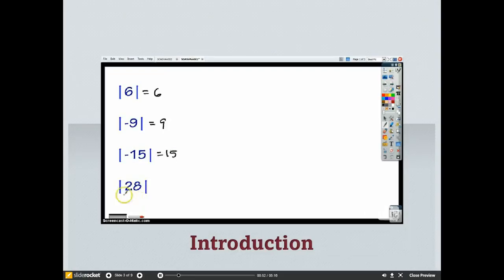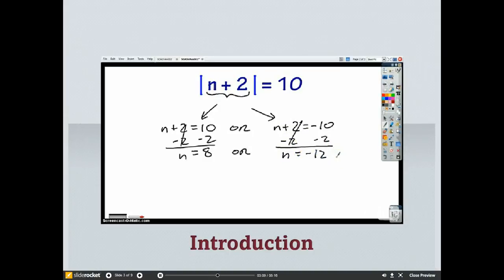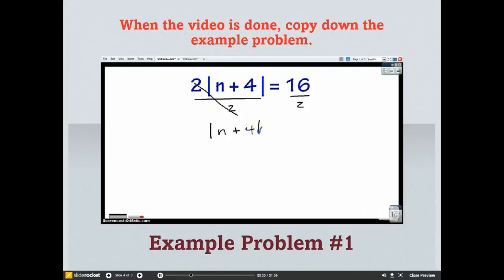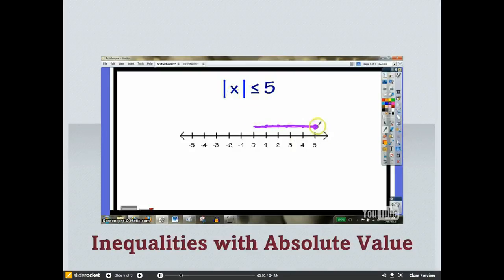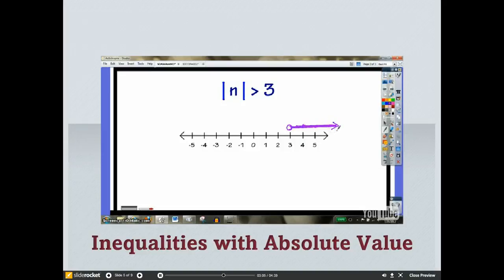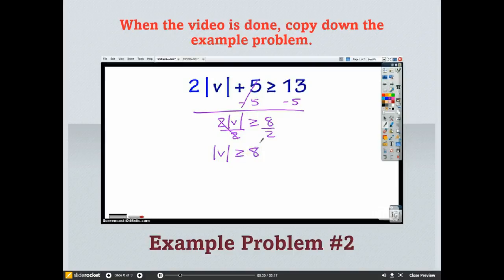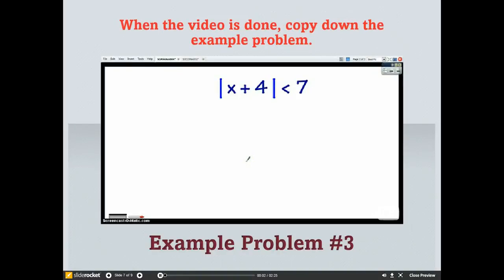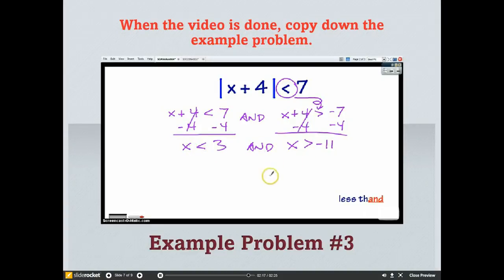3 6 Absolute Value Equations and Inequalities Video